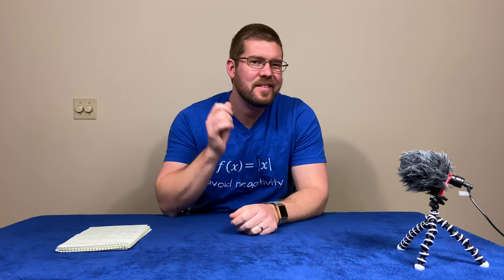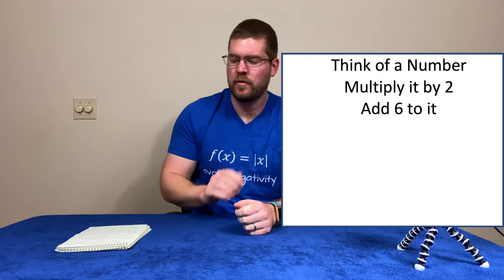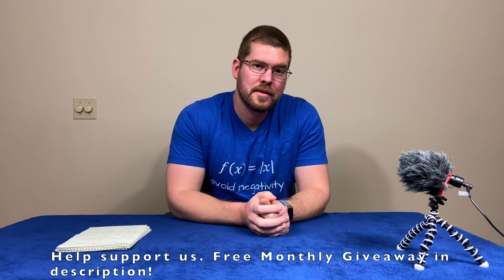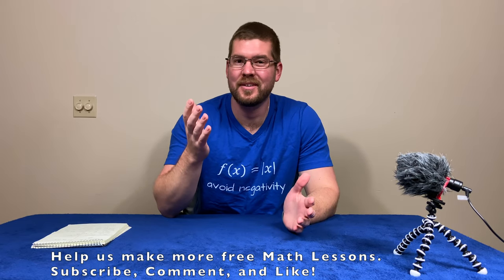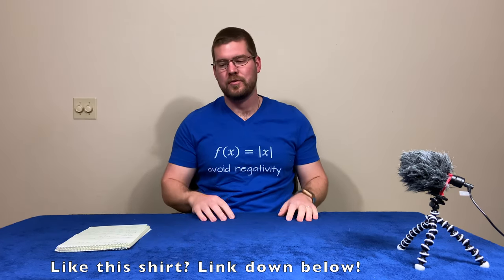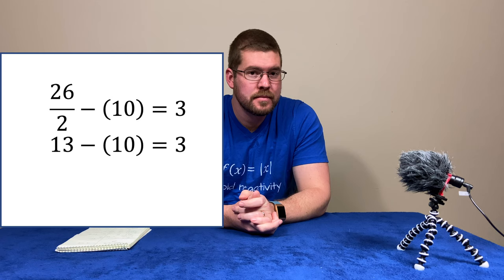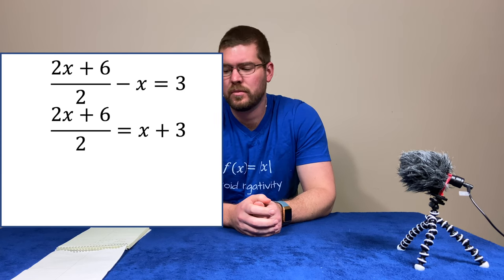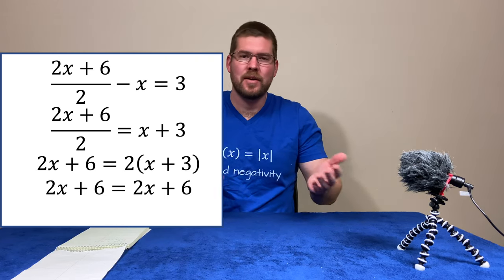Number Trick That Always Equals 3 | Minute Math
Number Trick That Always Equals 3. Pick a number, any number, perform some mathematical operations to it, and you will always get the answer of 3. But how?